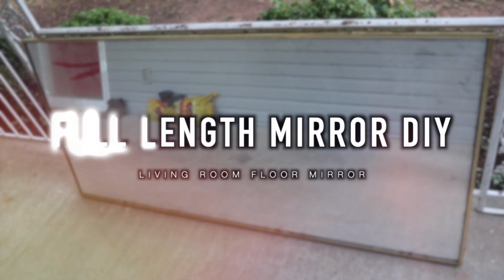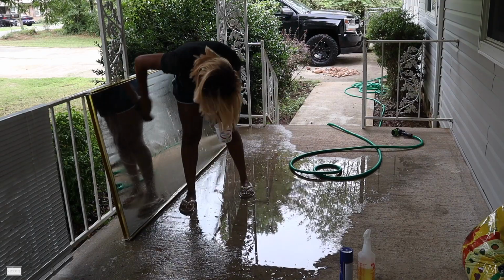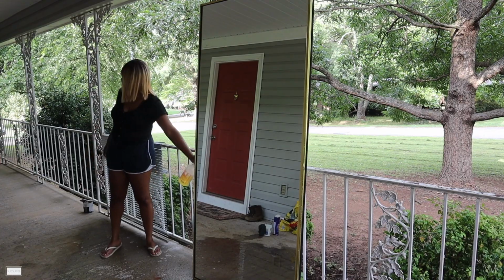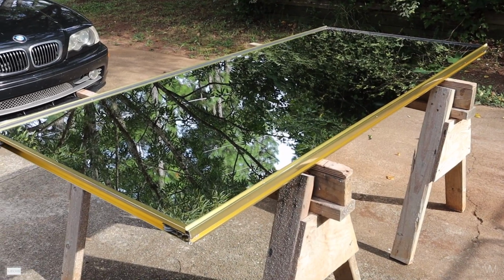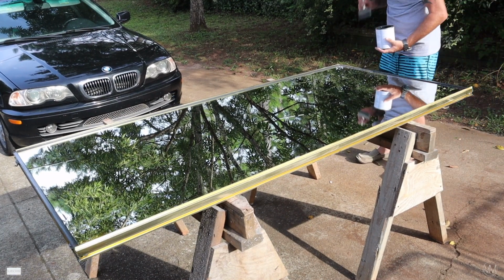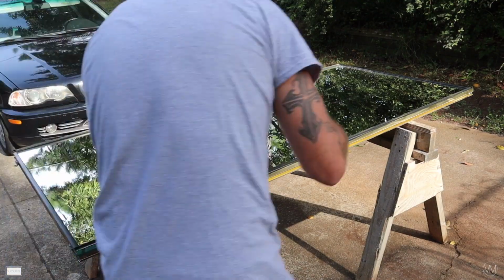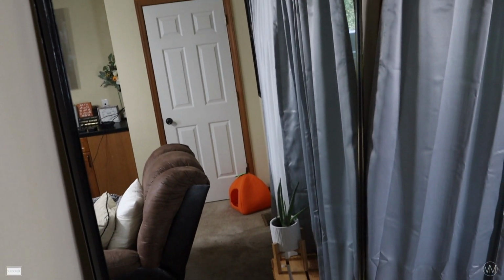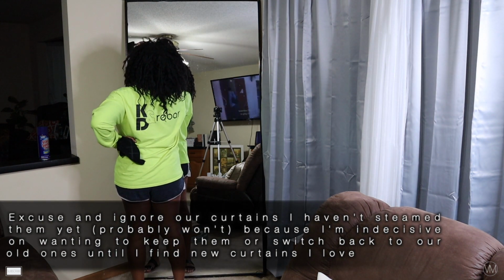Full Length Floor Mirror DIY | Modern Framed Mirror 2020 | Valery Marie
Hey there! This whole project cost us $0 everything was completely free from the mirror, and tools we used. All the products needed for this project we had lying around the house already from the P120 sanding paper, to the cheap can of premixed black paint that I picked up from Walmart for a previous DIY. I hope you guys enjoy this video I definitely enjoyed transforming this 90's closet mirror to this gorgoeus Black Modern Framed Floor Mirror. Don't forget to give it a thumbs up on your way out as well as subscribe to my channel to see future uploads I will see y'all in the next one!   ♡

♡ TECH INFO ♡ :

♡ Current Camera:  Canon M50

♡ Previous Camera:  iPhone 7Plus